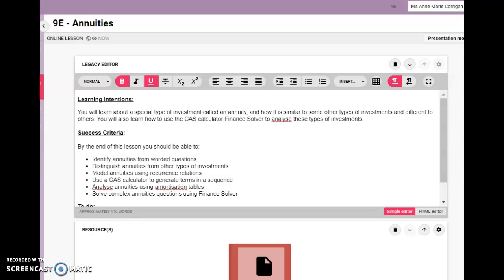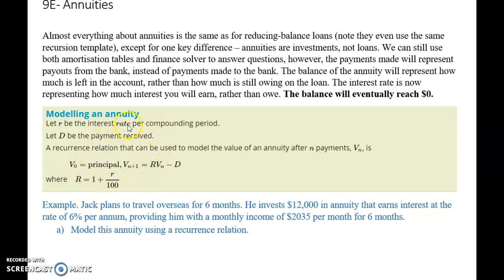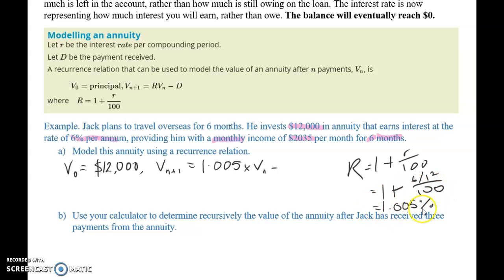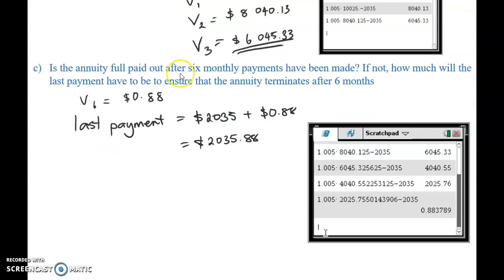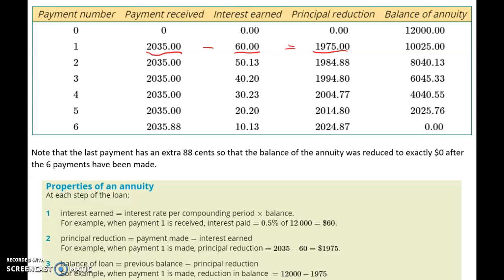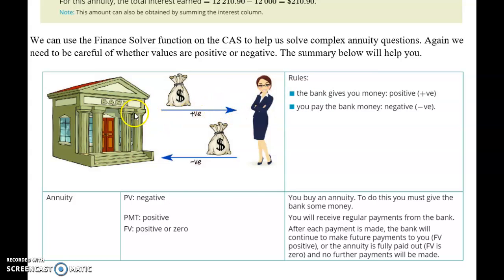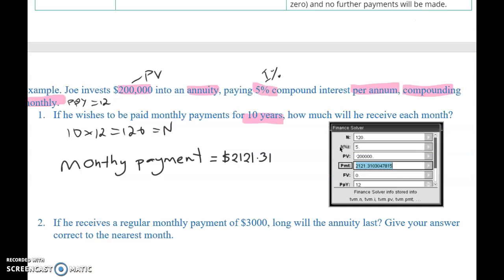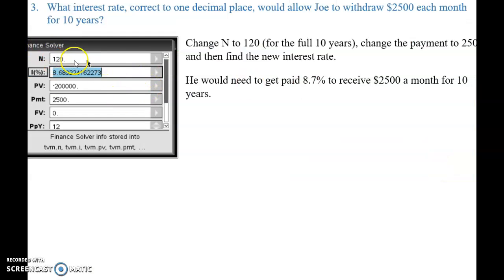Year 12 Ex 9E Annuities